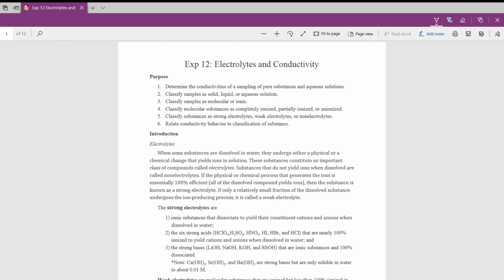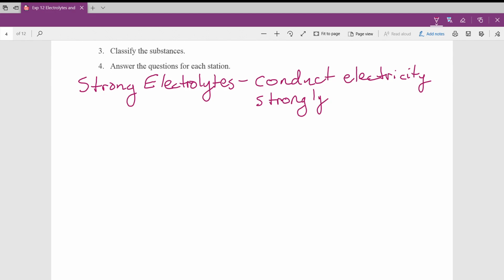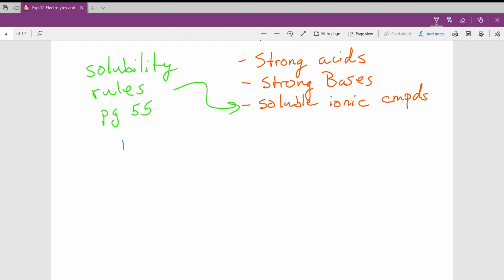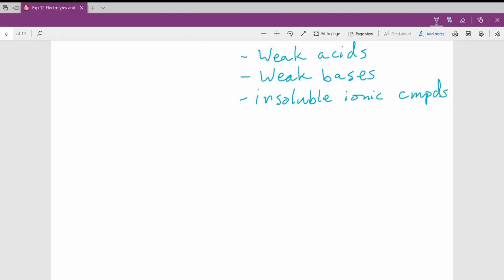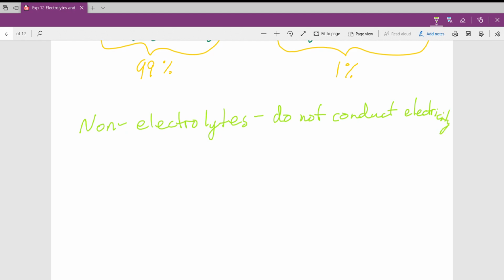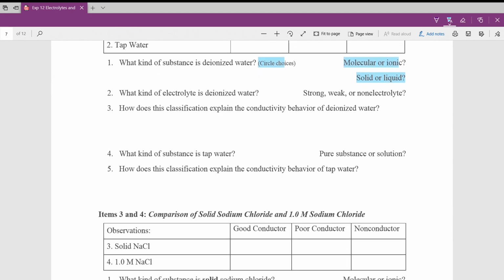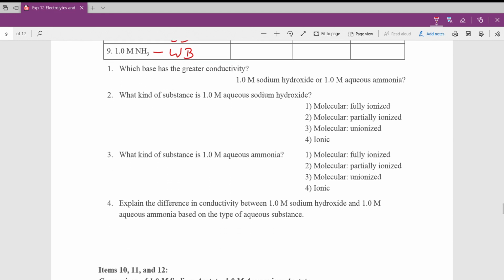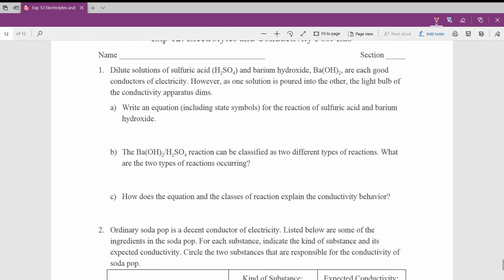CHEM 107 Electrolytes & Conductivity Lab